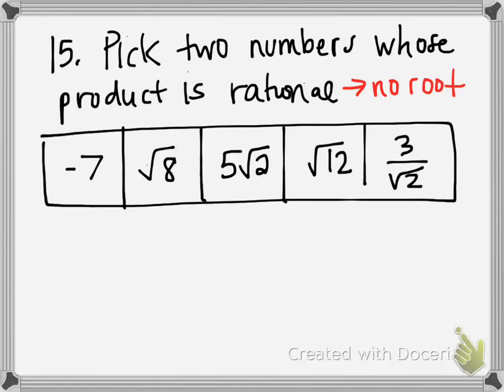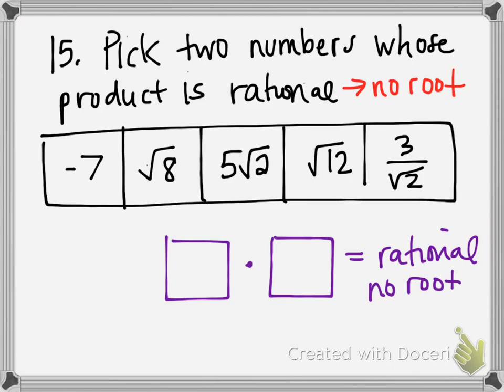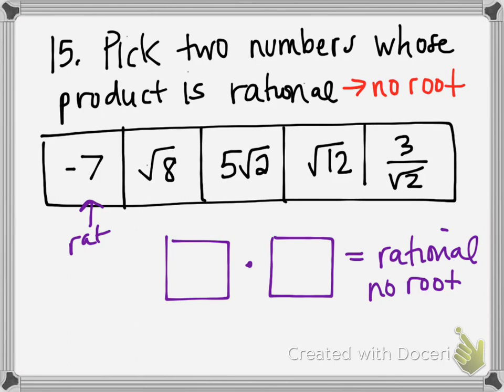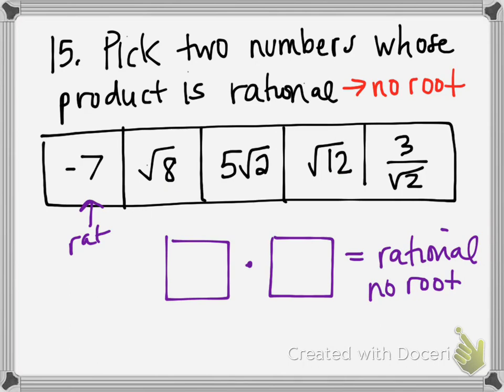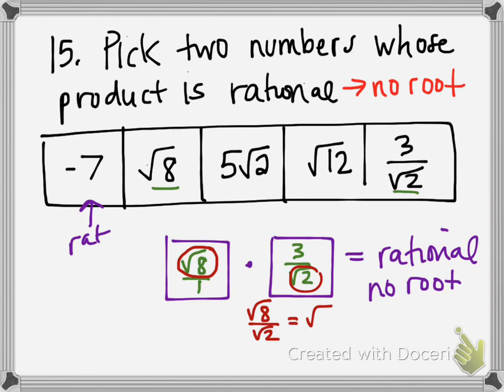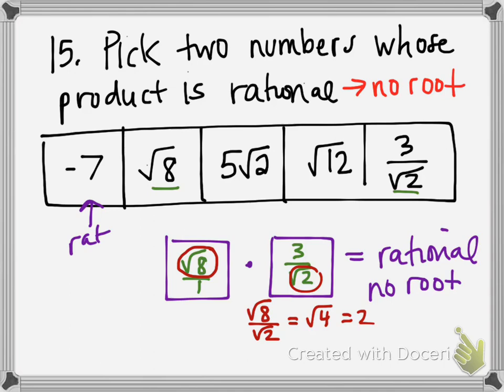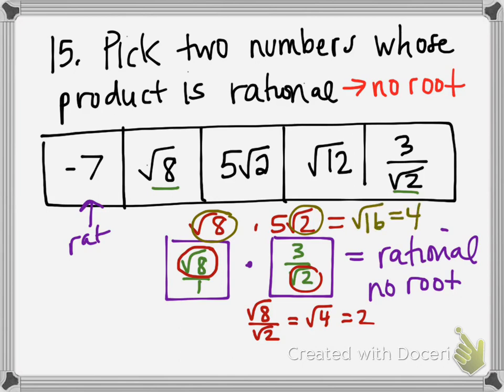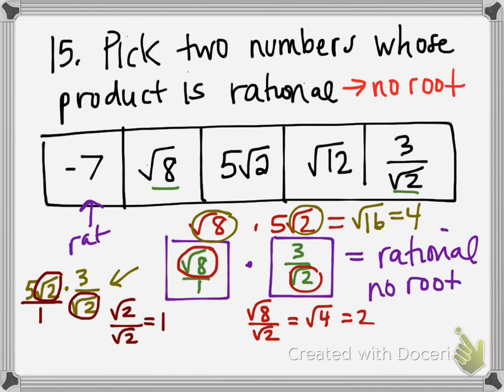Rational and Irrational Numbers study guide #15